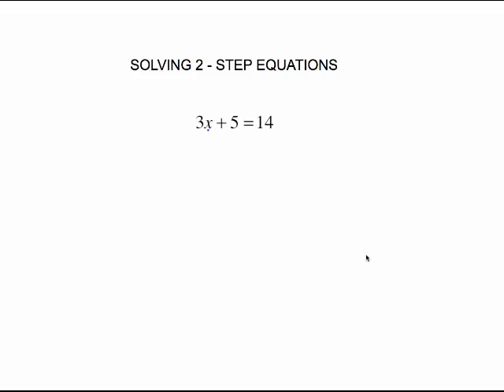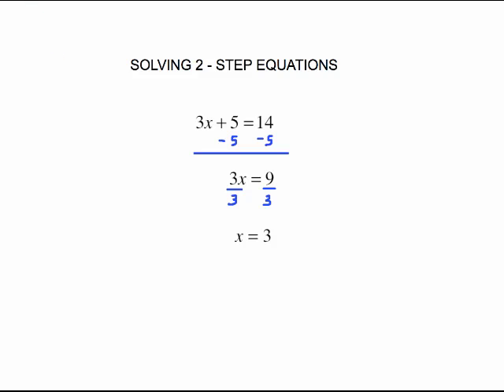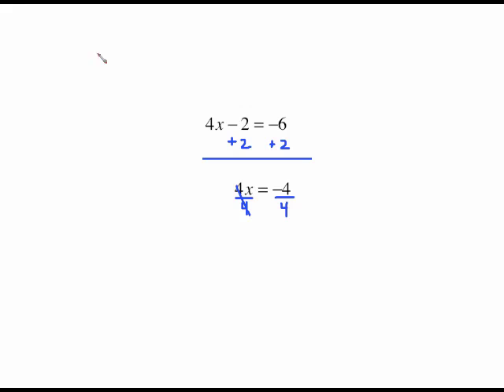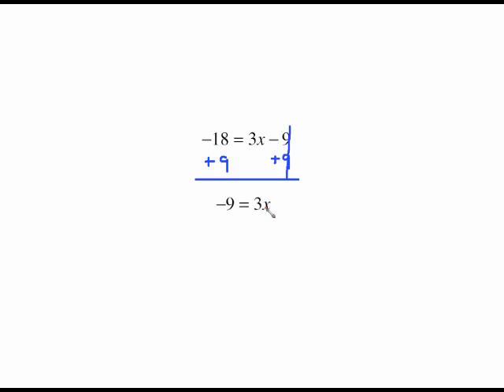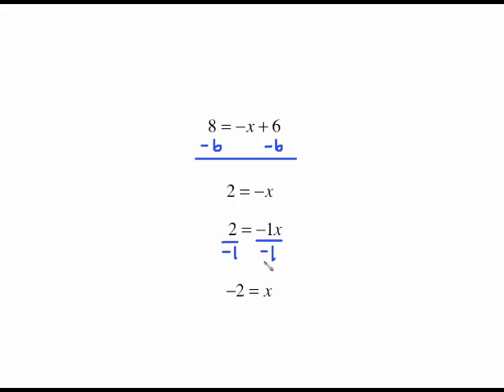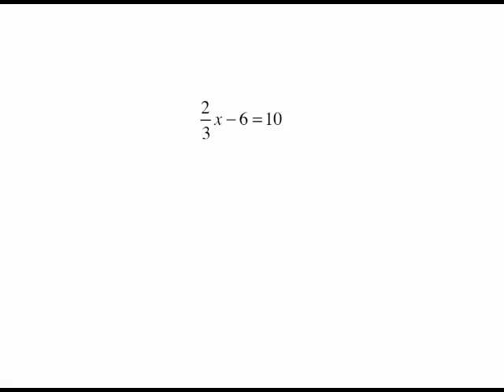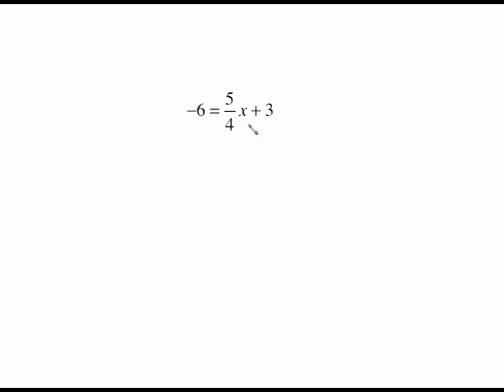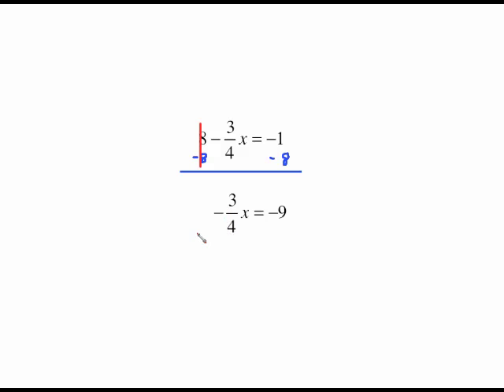MAT 0024 Solve 2-step equations.mp4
Solve 2-step equations.mp4